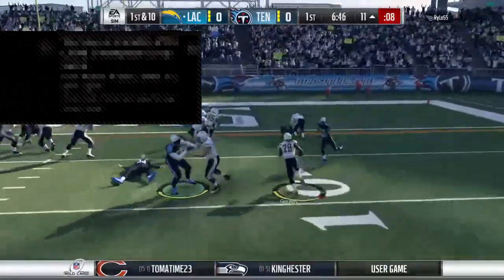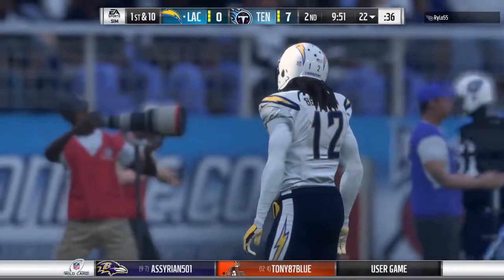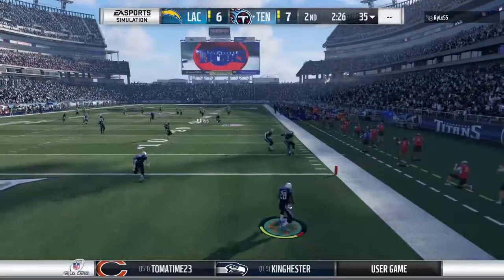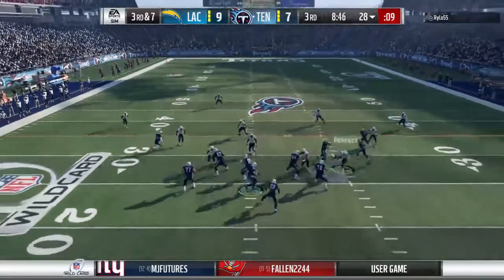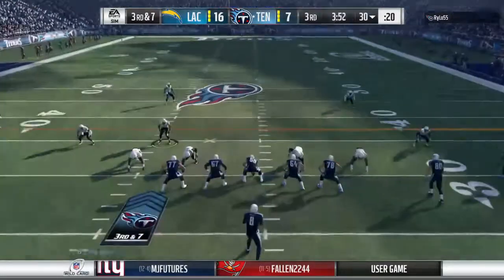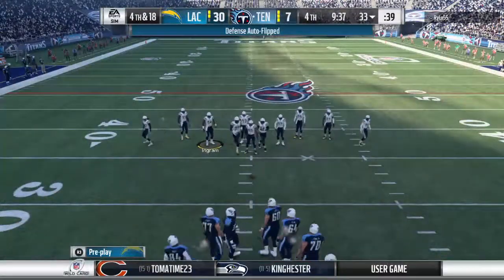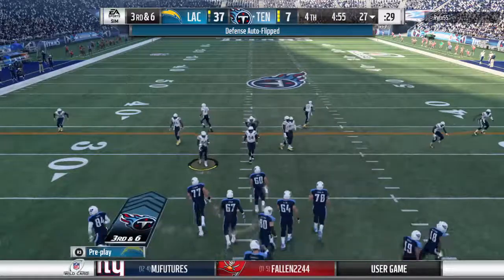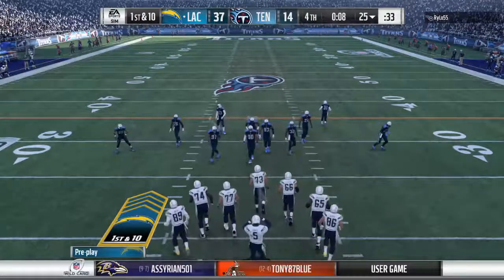DgTheChef's Live PS4 Broadcast